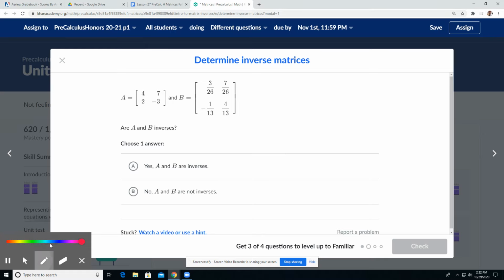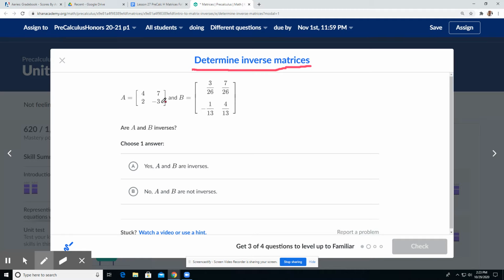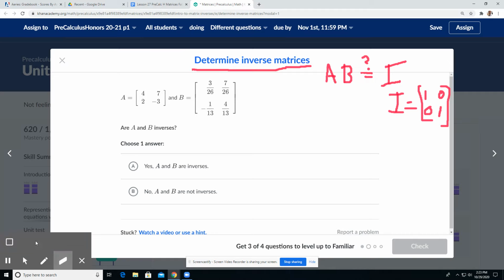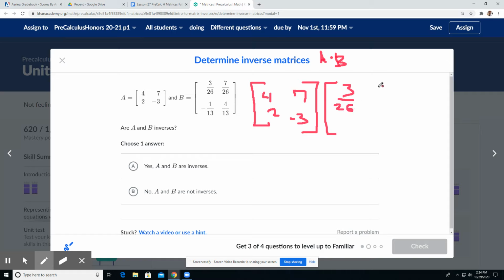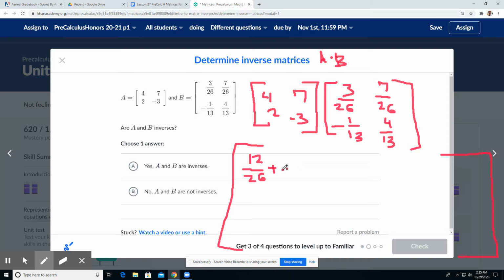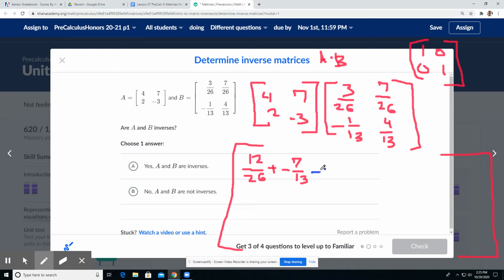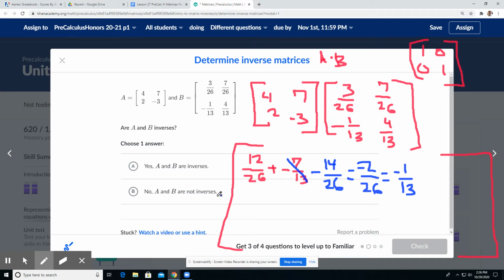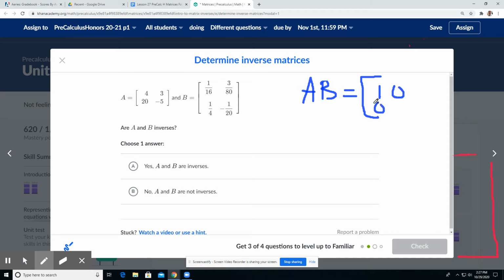L27b PreCalcH Determine inverse matrices